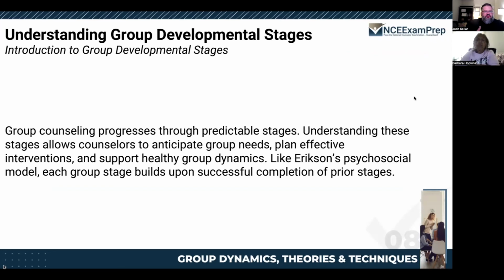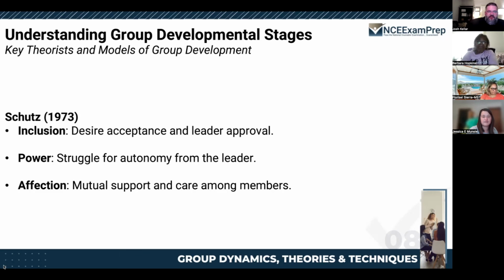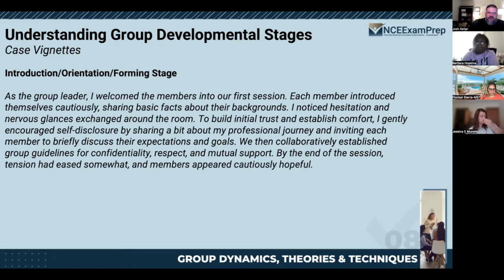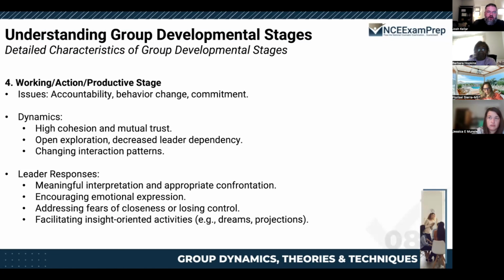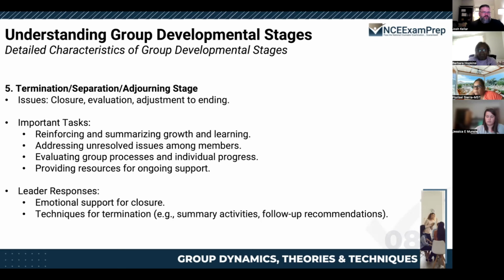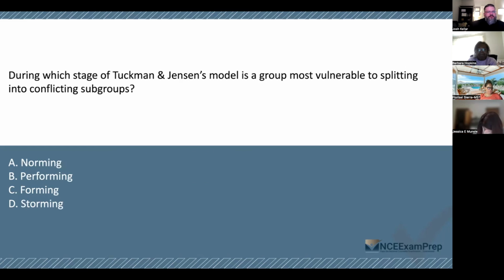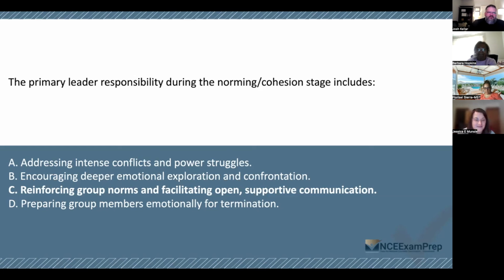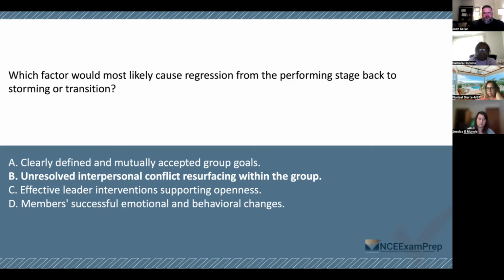NCEExamPrep Group Tutoring - Group Developmental Stages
n this lesson, we dive into Donald Super’s influential Career Development Theory, exploring how career choice is a lifelong, developmental process shaped by self-concept and life roles. We examine Super’s five major life stages—Growth, Exploration, Establishment, Maintenance, and Decline—and the unique tasks and decisions that characterize each phase. We also discuss his Life-Career Rainbow, illustrating how multiple life roles like worker, student, and parent intersect across the lifespan. Finally, we cover career maturity and the tools used to assess readiness for career decision-making, including Super’s Career Development Inventory.

Whether you’re preparing for counseling exams or want to deepen your understanding of vocational psychology, this lesson provides a comprehensive look at one of the field’s cornerstone theories!

Now Included in the Guaranteed Study Package:
• Live Group Tutoring (2x/week)
• NCEExamPrep Study Manual (Digital)
• Full-Length Simulated Practice Exams, Category Quizzes
• Testing Workshop Videos
• Subject Series Video Archive (150+ tutoring sessions)
• Study Mindset Webinar
• Exclusive Community for Users